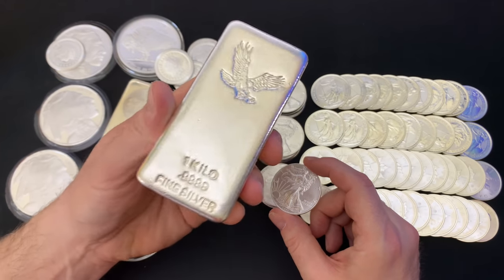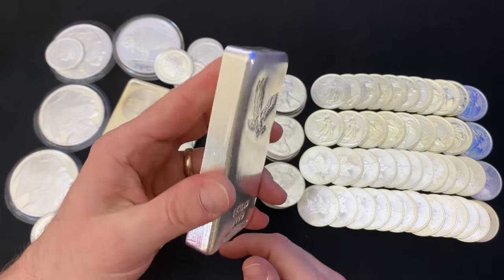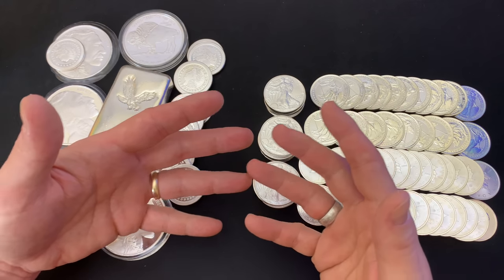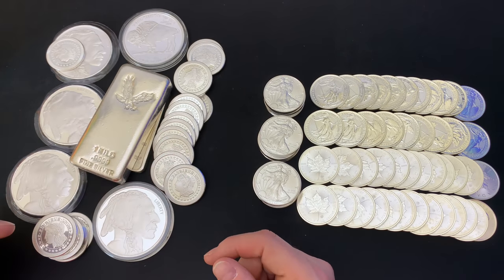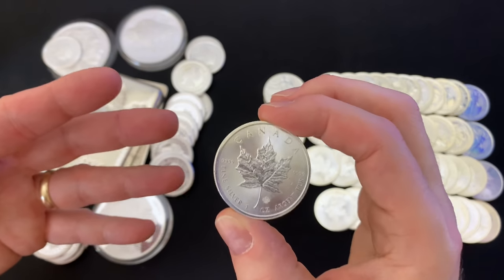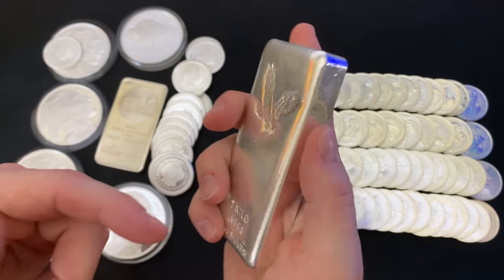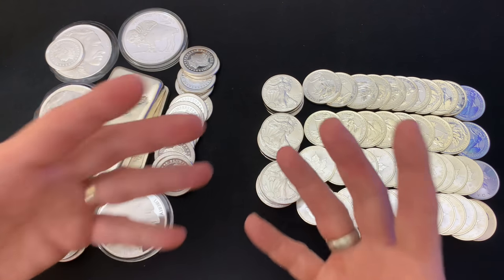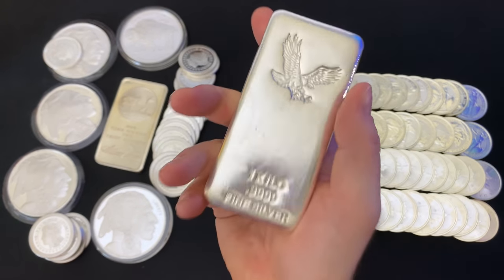Should You Buy Silver Bars or Coins? (My silver dealer weighs in too!)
Should you buy silver bars (or silver rounds)?   In this video I discuss whether or to buy silver bars or to stick with government minted silver coins or silver bullion.  Tim, my local coin shop silver dealer, also weighs in on the scarcity of large silver bars like Engelhard and Johnson Matthey.   I also briefly remind you of what "Stacking the Yankee Way is all about!  I finally I explain why I purchased this kilo bar of silver and what I've learned about the draw of silver bars.  I love stacking the American silver eagle, the Canadian silver maple leaf, the silver Britannia, and constitutional silver ("junk silver").  What have I decided when it comes to buying silver bars or coins?  Watch and find out!

I stack silver and gold to hedge against our debt-fueled, fiat currency-based economy that I am convinced is nearing the end of the road!  Consider stacking silver and gold yourself to help you build and preserve wealth.

Tim Marschner
The Coin and Stamp Shop

▶︎ My Half Dollar Guardhouse 📦
▶︎ My🎤 Stand
▶︎ My🎤 to iPhone Adapter
▶︎ My 📷 Holder
▶︎ My Family Sized Water Filter

Topics Discussed: silver, silver bar, silver rounds, buy silver, silver coins, bullion, silver bullion, silver dealer, Engelhard, Johnson Matthey, stacking, kilo bar, poured silver, bar of silver, silver bars, silver eagle, silver maple leaf, Britannia, constitutional silver, junk silver, gold, debt, currency, economy, stacking silver, wealth, precious metals, stack silver, stack gold, silver stacking, invest, investing, investing in silver, how to invest, how to invest in silver